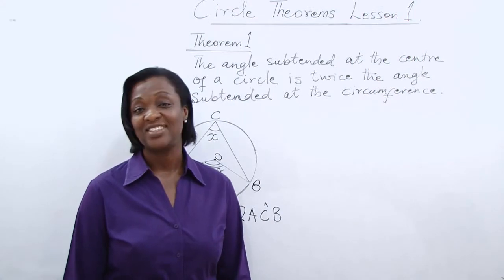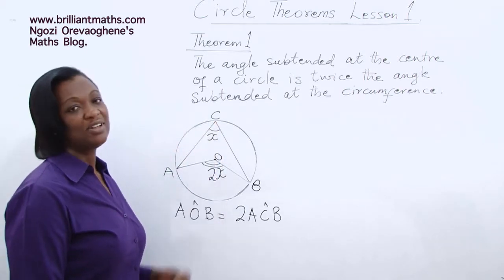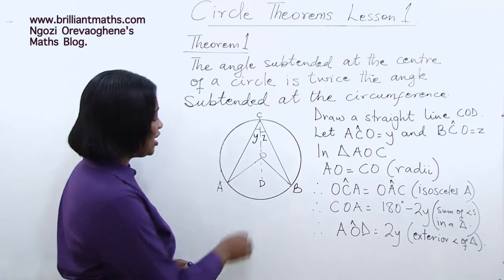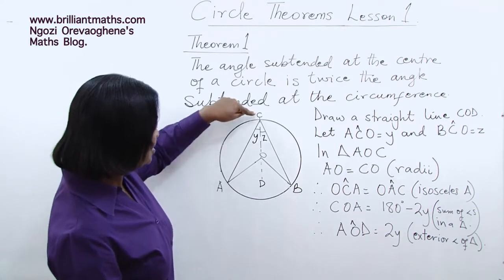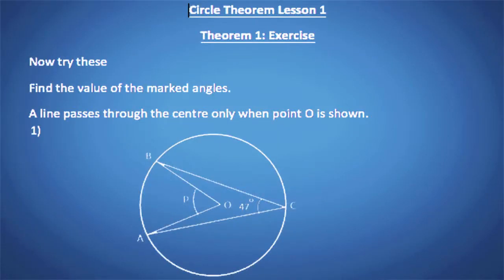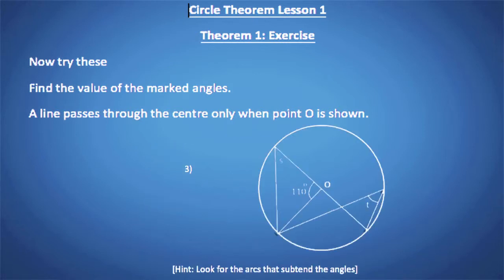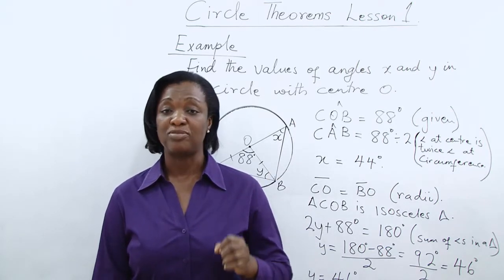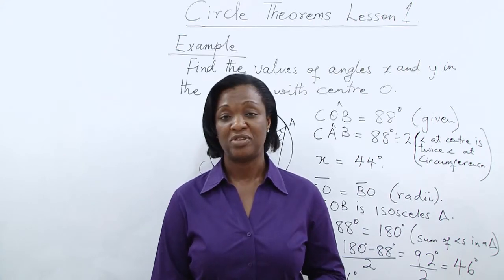GEOMETRY. Circle Theorem 1.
GRADE 10,
KTC Exams,
Number Work,